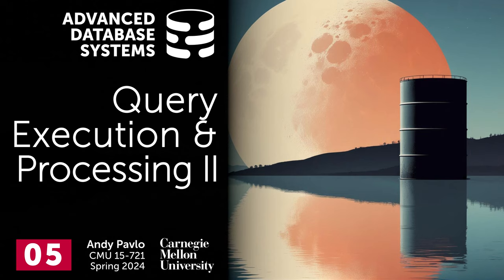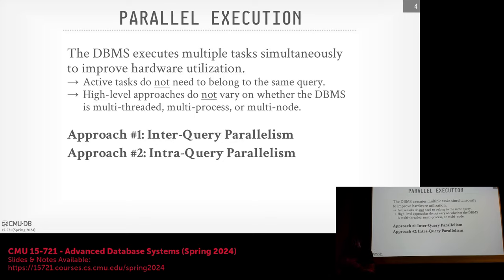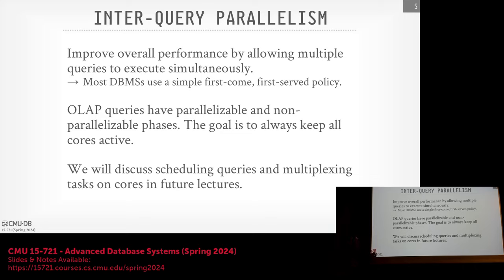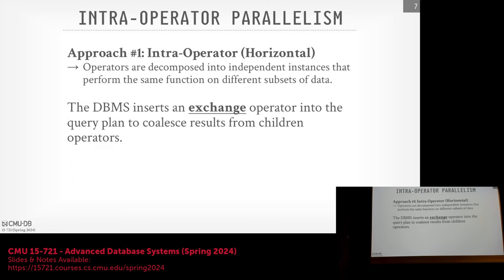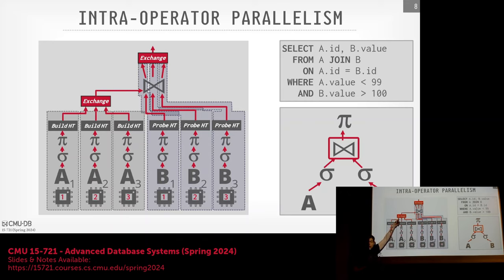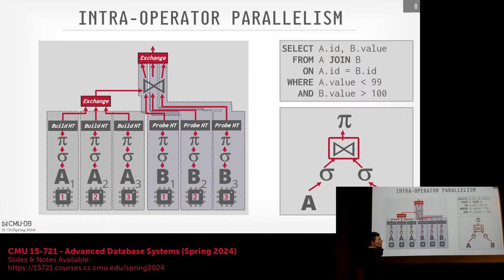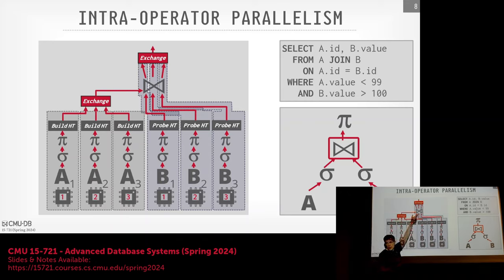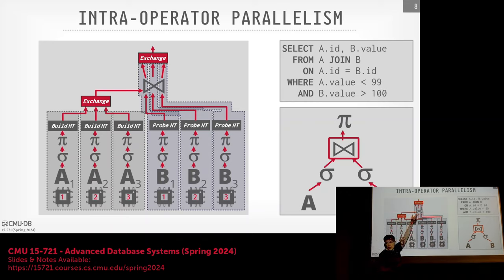S2024 #05 - Query Execution & Processing Part 2 (CMU Advanced Database Systems)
15-721 Advanced Database Systems (Spring 2024)
Carnegie Mellon University